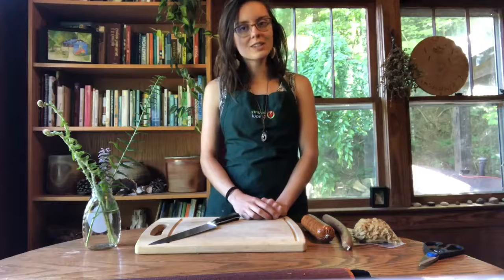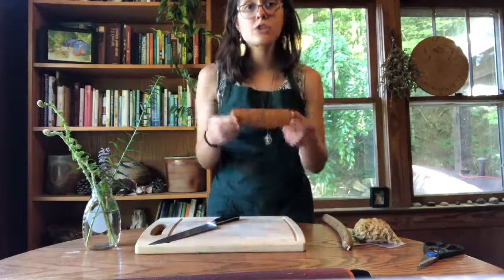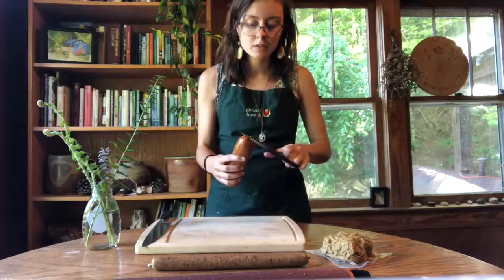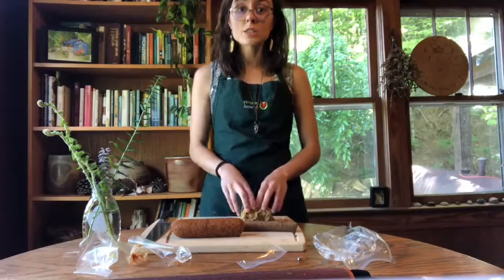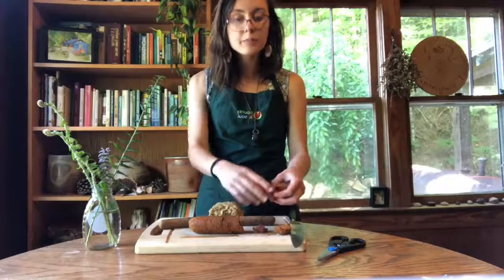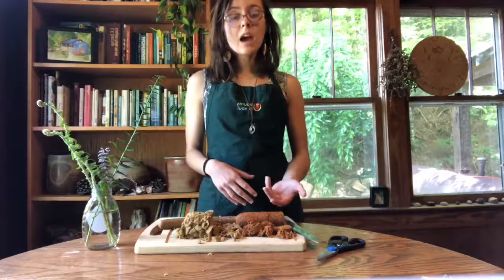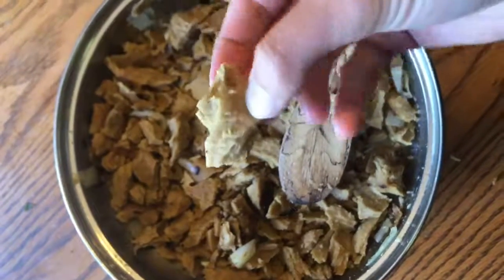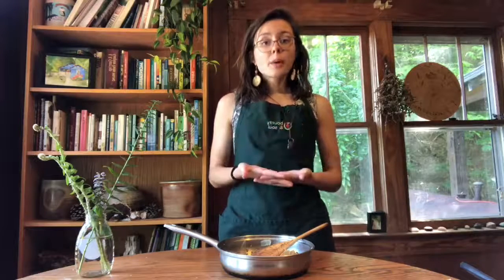No Evil Foods Plant Based Meats 101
We are so grateful to have an abundance of local plant-based meats donated to our markets by No Evil Foods! This is a delicious and protein-packed alternative to animal meat.
Check out this video for a crash course in No Evil Foods 101: how to unwrap, chop, cook, and enjoy this “meat” in all your favorite recipes. Questions?

¡Le estamos muy agradecidos a No Evil Foods por donar en abundancia carnes locales a base de plantas a nuestros mercados ! Esta es una alternativa deliciosa a la carne animal y llena de proteínas.
Mire este video para un curso intensivo en No Evil Foods 101: cómo desenpacar, picar, cocinar y disfrutar de esta "carne" en todas sus recetas favoritas. Preguntas?